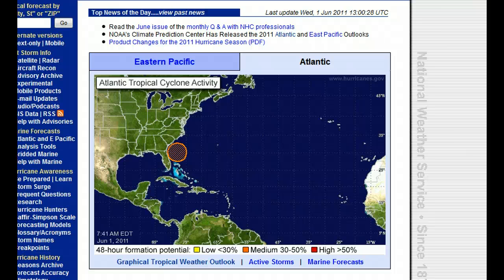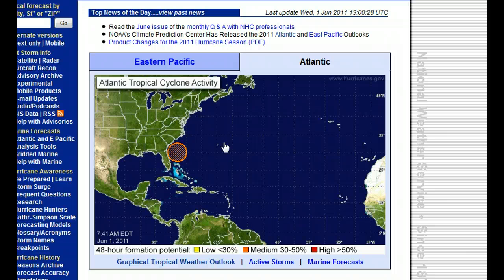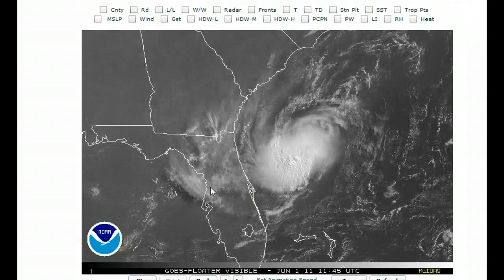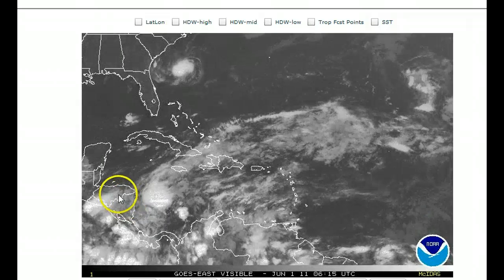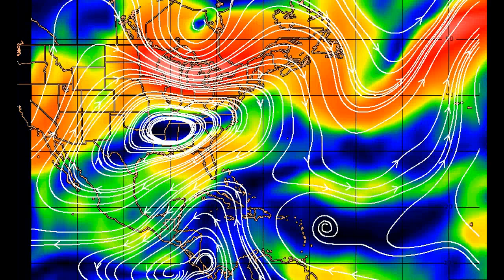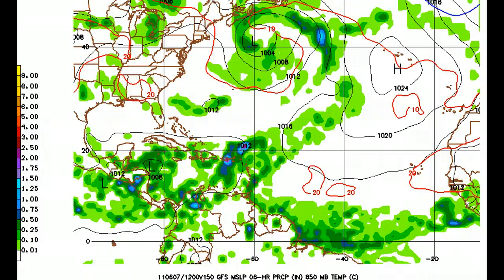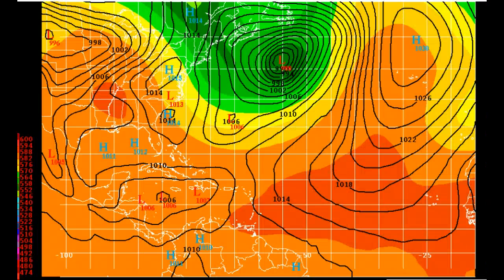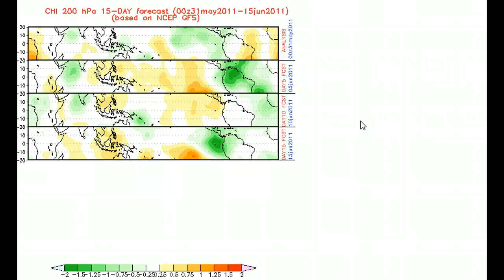Atlantic Tropical Update June 1st. 2011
Welcome to the 2011 Atlantic Hurricane Season!